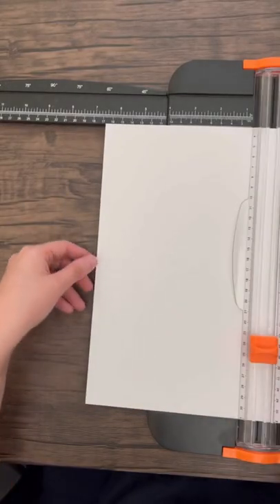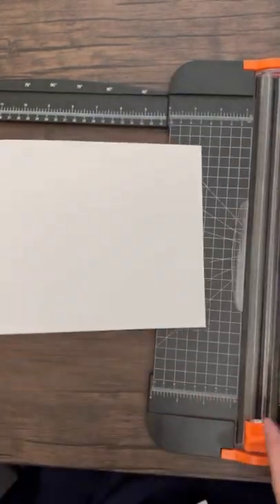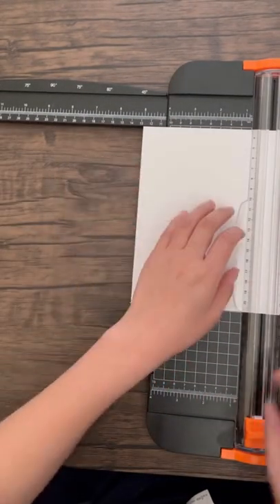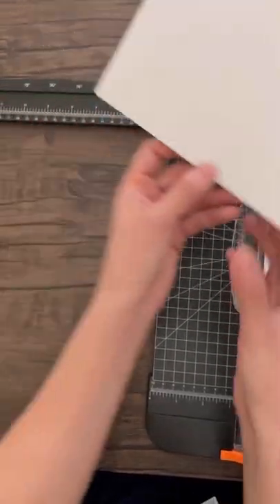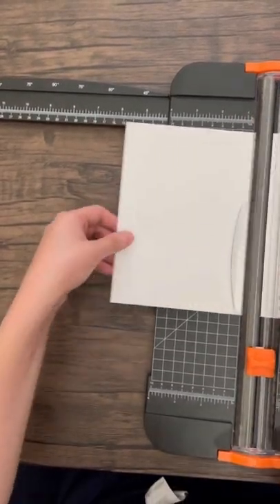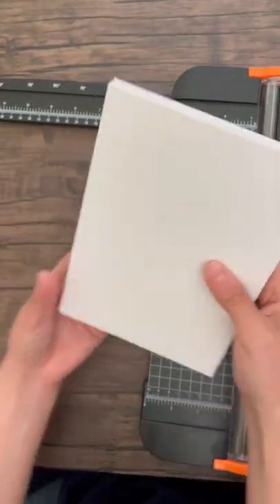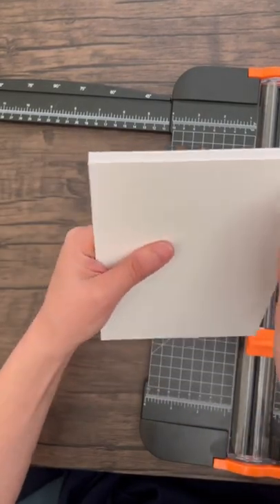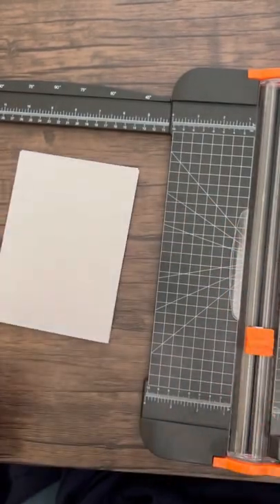Hand cut with love ❤️